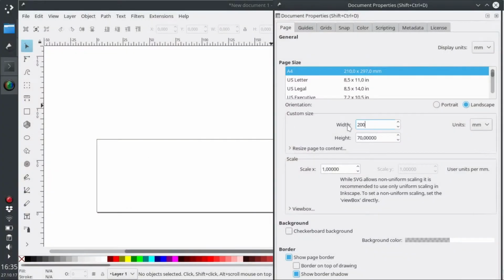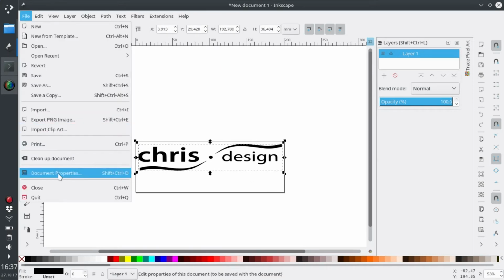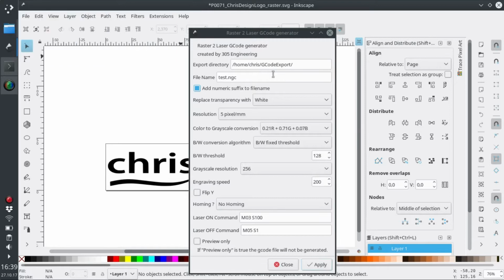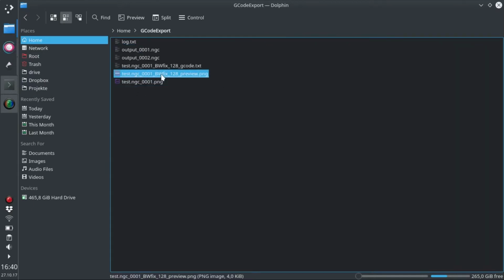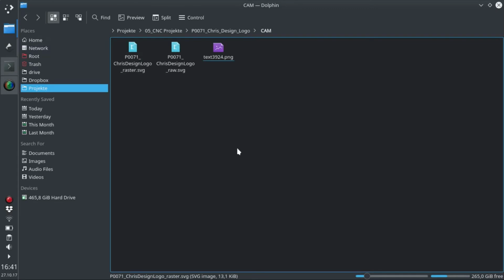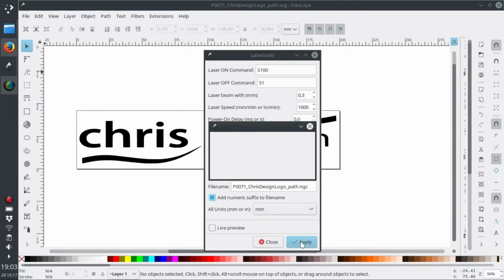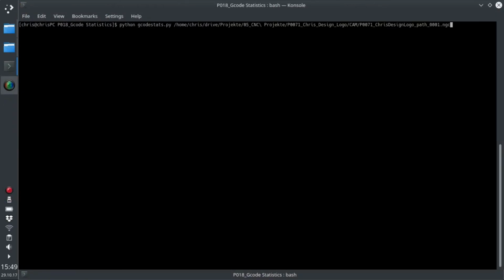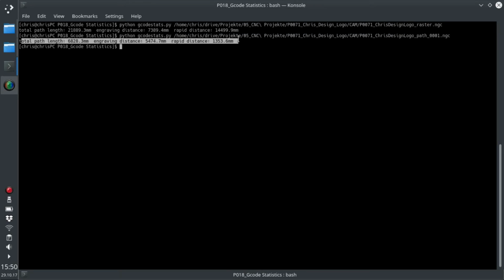Laser Engraving: Rastering vs Toolpaths with Inkscape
Description
In this video I am showing the differences between rastering and using machining toolpaths for laser engraving on my DIY laser engraver.

The video describes two ways to generate Gcode from a graphics using Inkscape plugins.

In order to reduce the machining time from the usual rastering process I adapted the Inkscape plugin "Gcodetools" to make it work with my engraver.

Links
Lasertools

Soundtrack

Behind The Lines (Alternate Version)

by Ian Sutherland